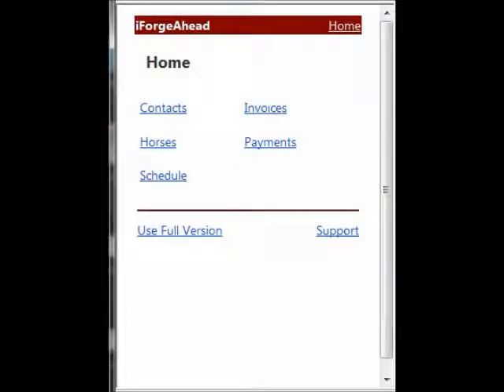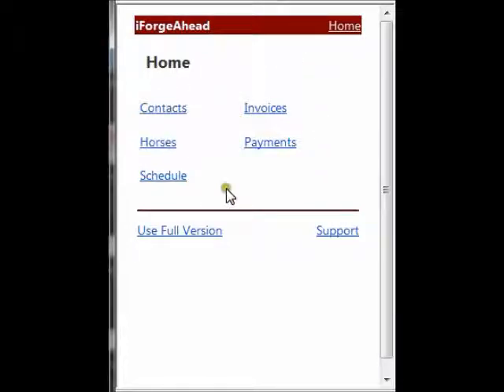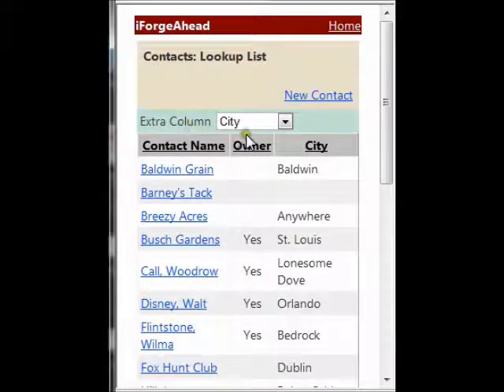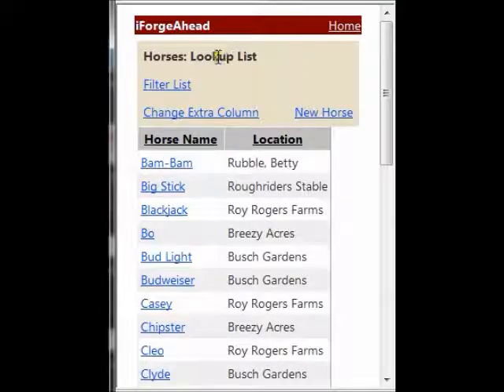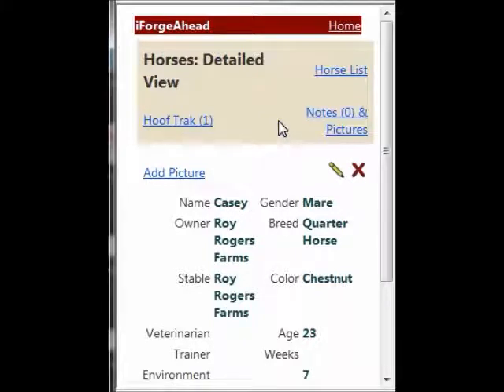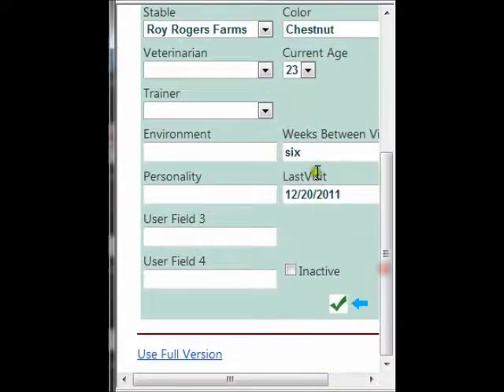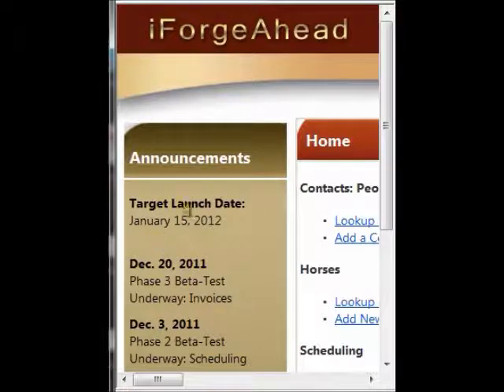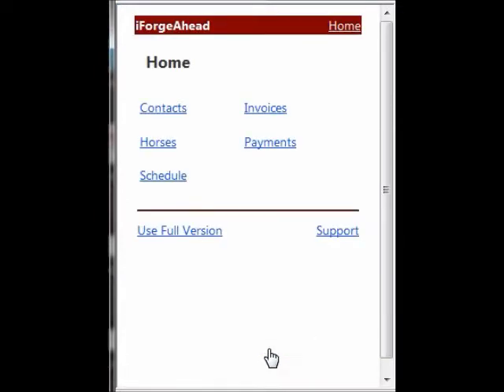iForgeAhead -- Navigation Tips (mobile)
This tutorial provides an orientation to iForgeAhead and explores moving around the system in the mobile side of the system (smartphones). Another tutorial is available on navigation options for the full-screen (computers, tablets, etc) side of the system.